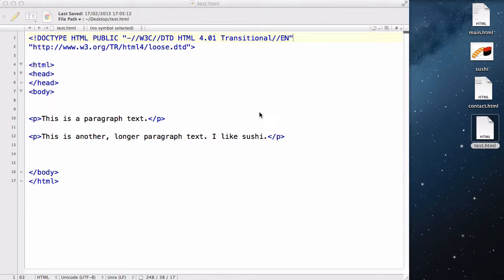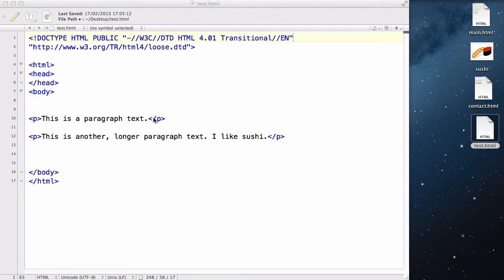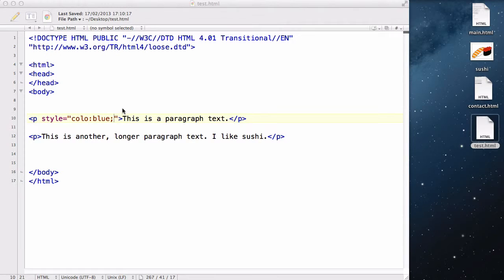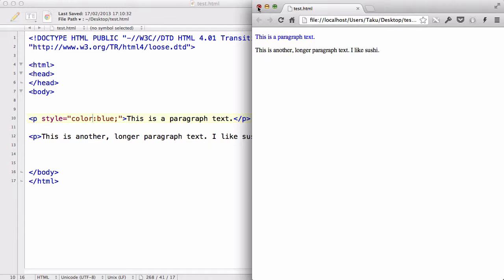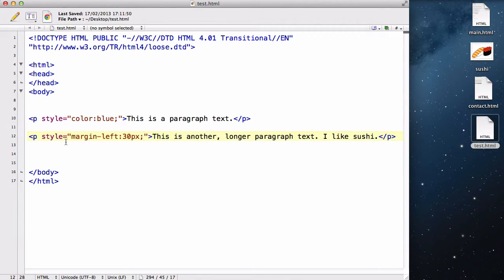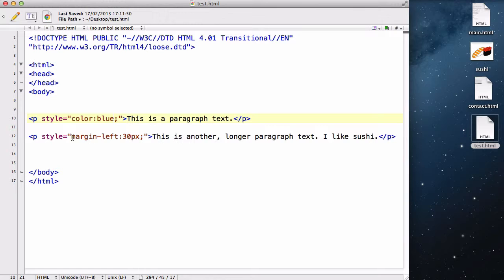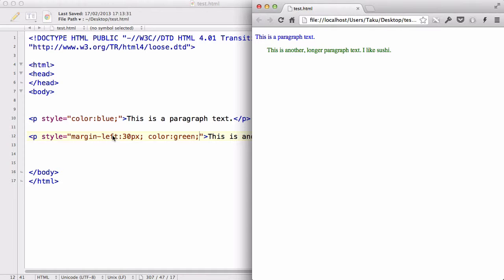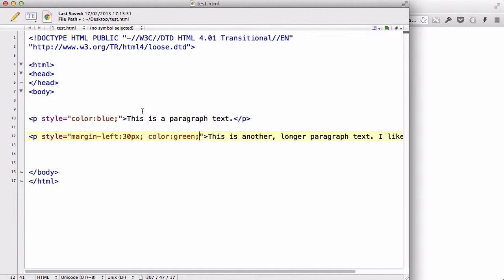CSS - 01. Introduction to CSS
In this video, I start talking about CSS. CSS stands for Cascading Style Sheet, and is a language which defines how the HTML should look.